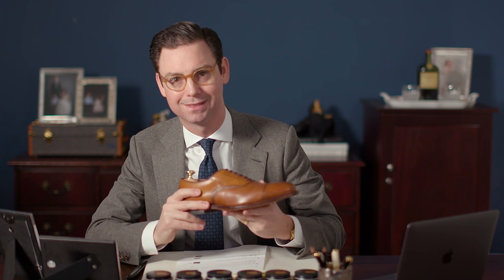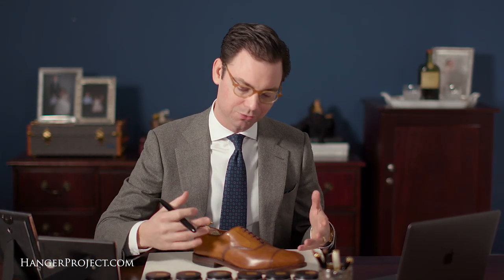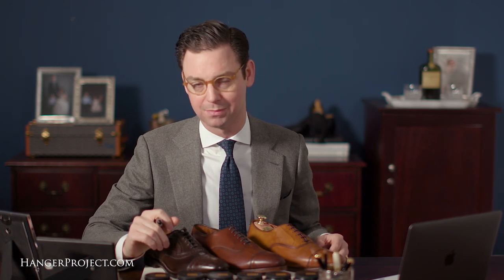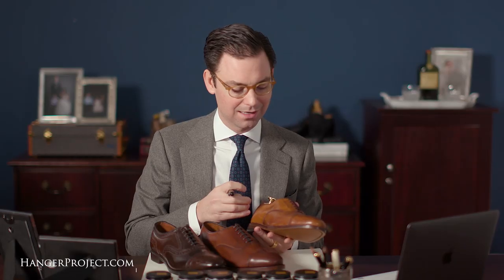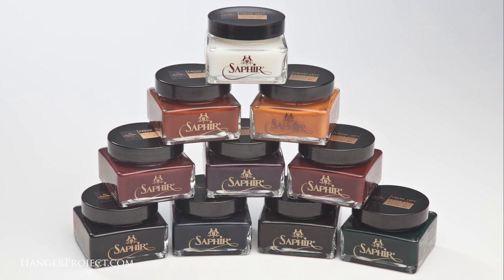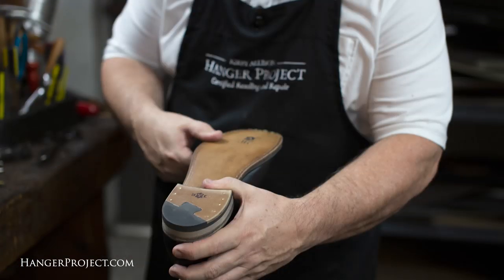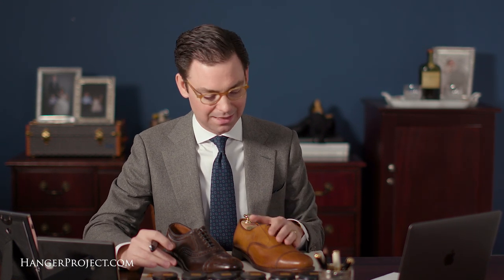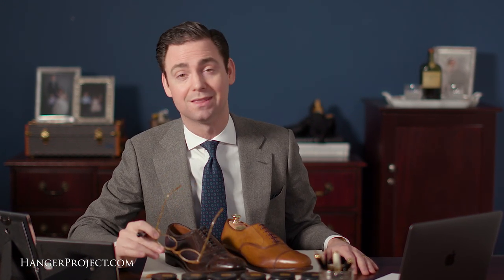Are Brown Shoes Right For You? 👞 Q&A 37 | Kirby Allison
In this video, Kirby Allison replies to several of the questions and comments asked by our YouTube Audience with a theme of Brown Shoes. We love hearing back from our customers and audience and shortly after this video airs, we will attempt to reach out to all commenters featured in this video with a complimentary pair of our Wellington dress shoe laces. If your question or comment was featured in this video, please reach out to our customer service team to receive your shoelaces.